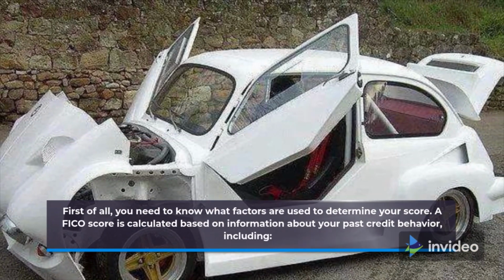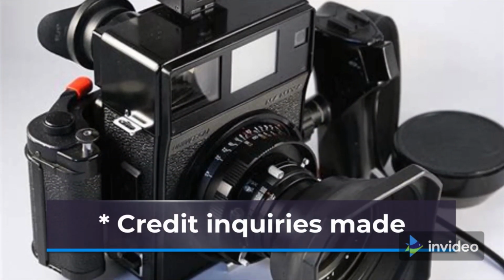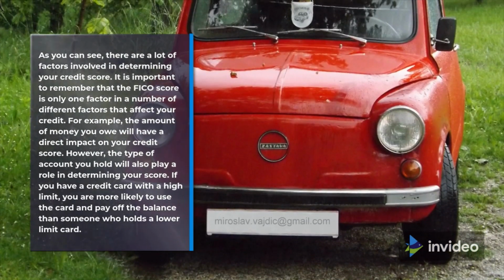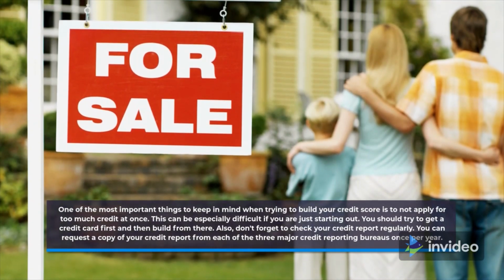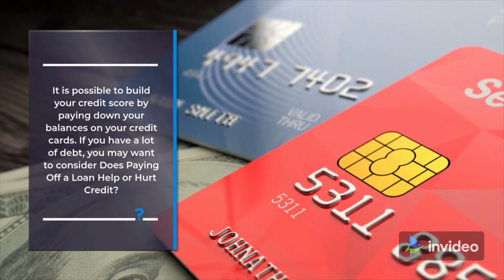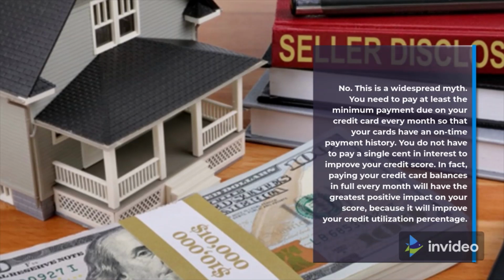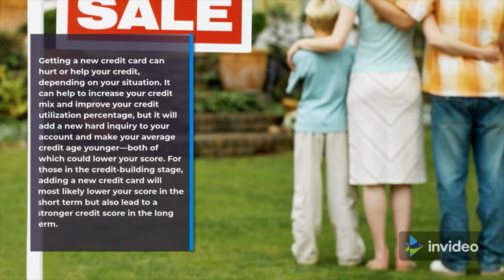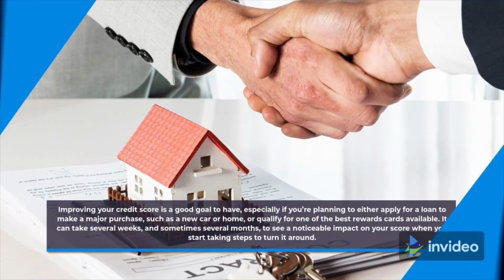How to Dramatically Increase your credit card score 2022 [ultimate Guide]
How to dramatically increase your credit card score in 2022 / ultimate Guide.
In this video I'II teach you how to Dramatically increase your credit score in 2022 and how to build your credit from nothing to an 900 plus fast .even if you have bad credit or not  and I will help you to get started with building your credit score.
the content in these videos shall not be construed as tax, legal, insurance ,construction financial advise or other and may be outdated or inaccurate. it is your responsibility to verify all information .